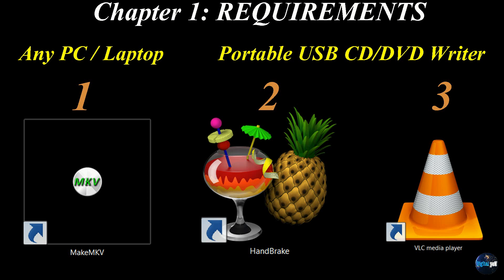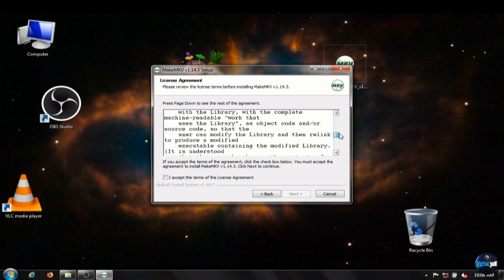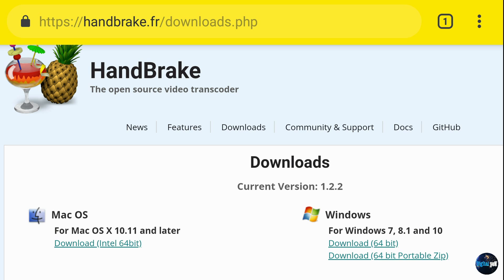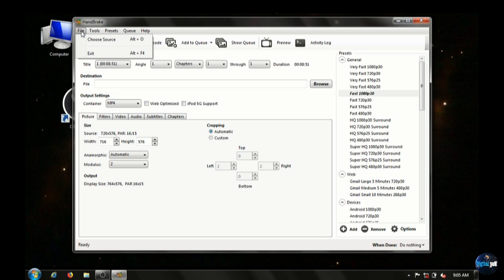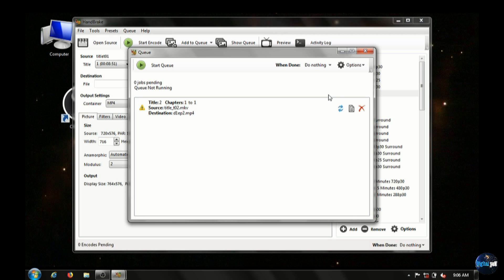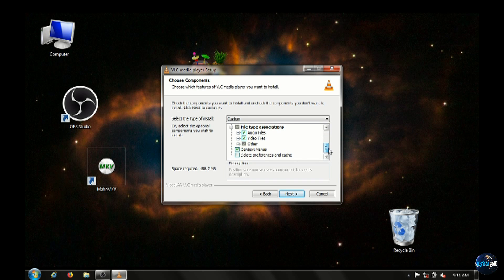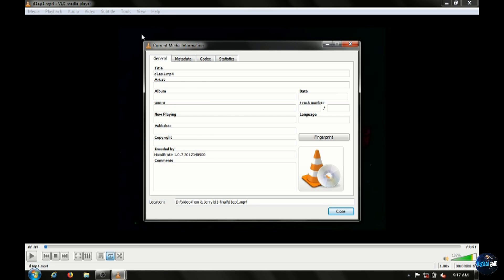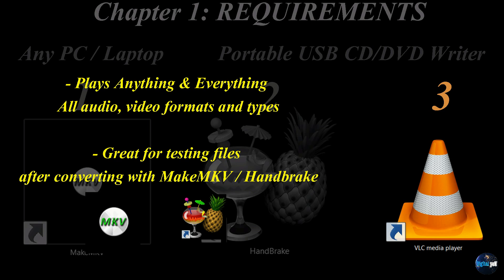DVD to MKV and MP4 Digital Library | Tutorial 1 of 4 *Requirements* (2024)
Chapter 1: Requirements

In this Chapter we go over PC requirements. Also download and install of the free MakeMKV, Handbrake and VLC softwares. Begin backing up to your own media collection today!